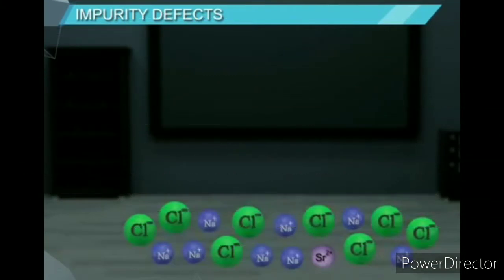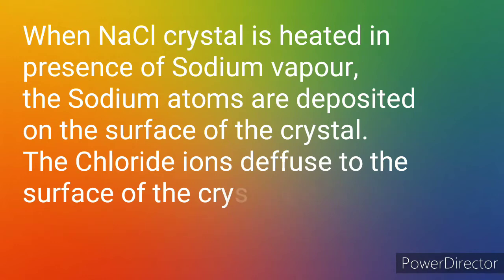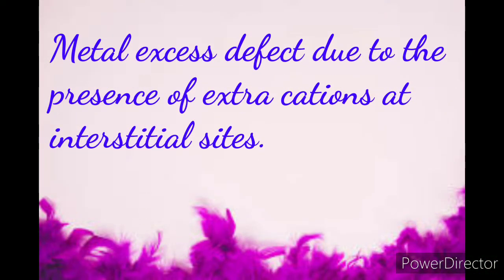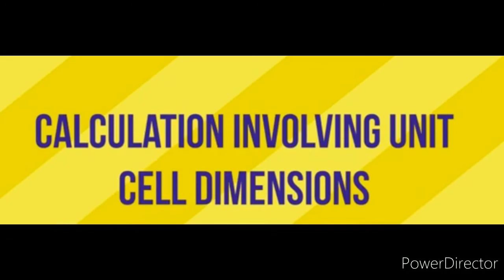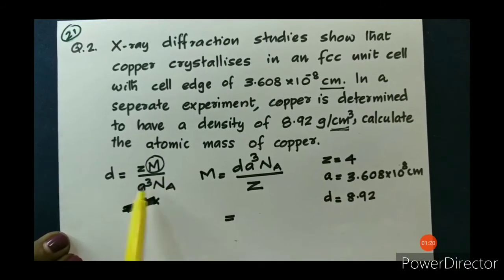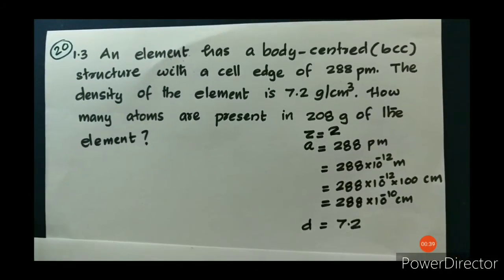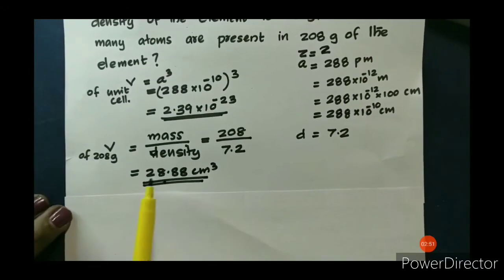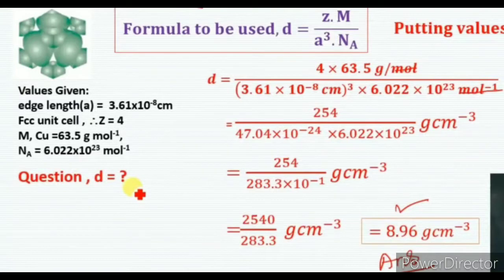Calculations Involving Unit Cell Dimensions| Chemistry| +2 | Anija M Nair